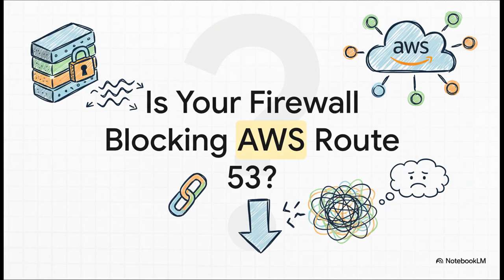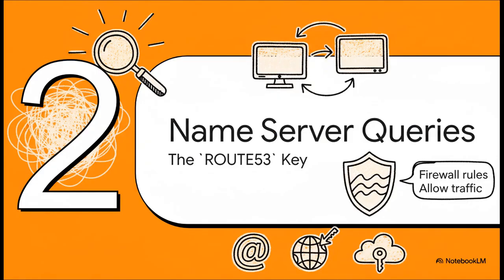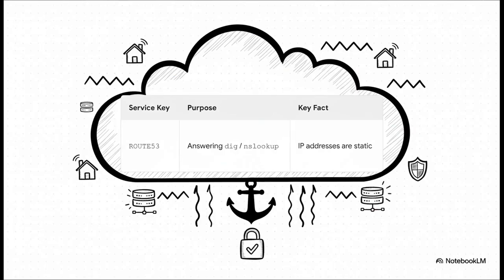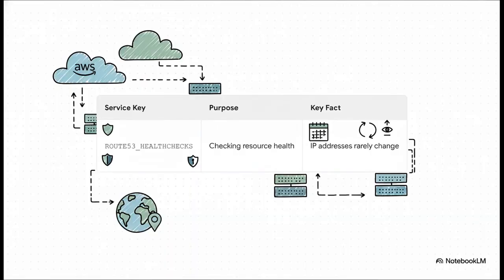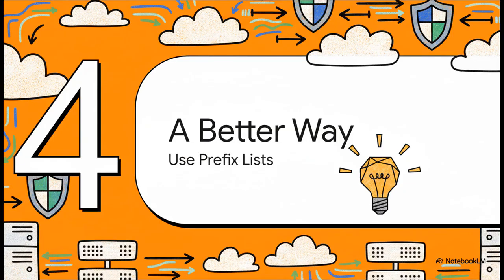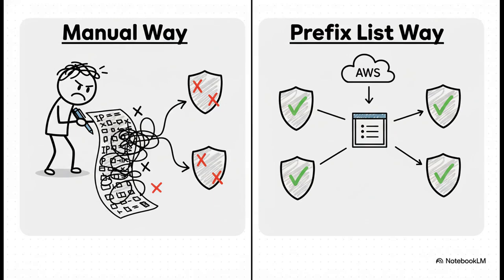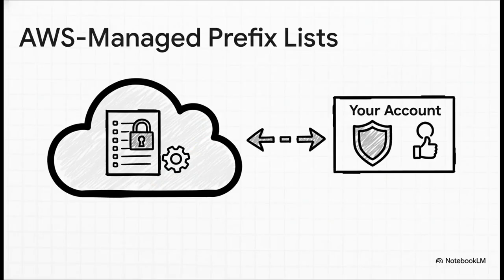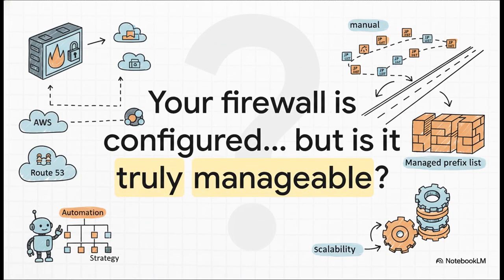AWS Route 53: Solving Connection Issues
In this video, you will learn how to troubleshoot common connectivity problems in AWS Route 53. Discover how to ensure your firewall is not blocking essential traffic and how to properly configure security rules. We will also cover the use of prefix lists to simplify firewall management. This guide is perfect for beginners and intermediate users looking to optimize their network settings in AWS.